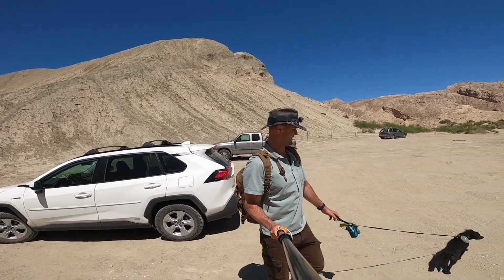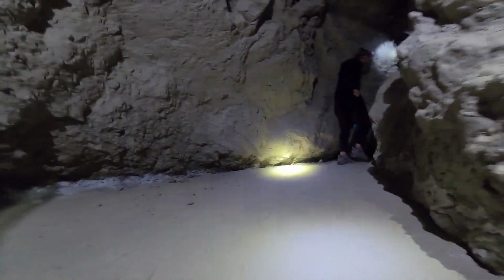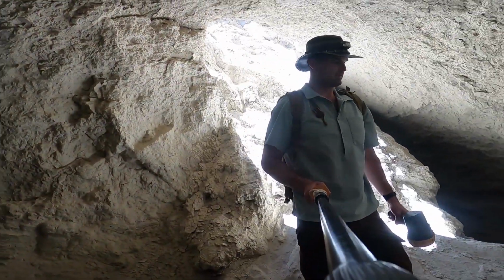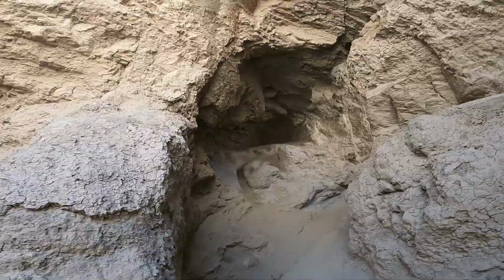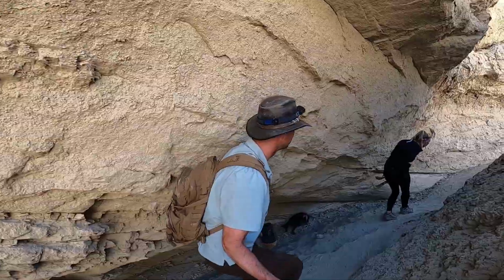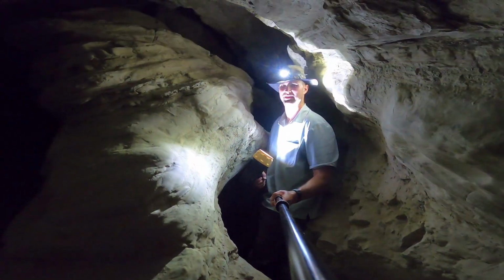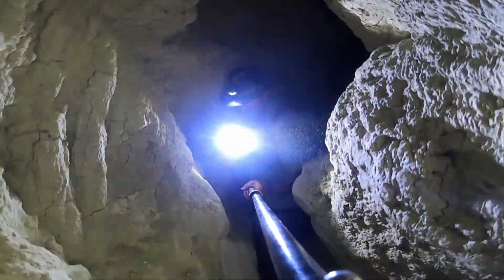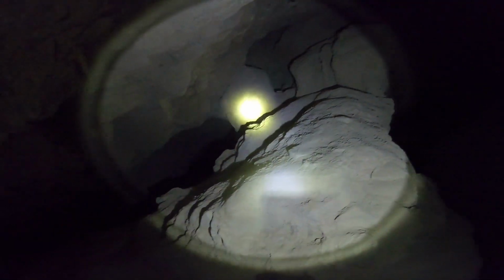The Mud Caves Anza Borrego Desert California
A trip to the mud caves in the Anza Borrego Desert. Very amazing to see this naturally made tunnel/cave system. It was extremely impressive and took some time to get through. This will be a place to revisit one day.